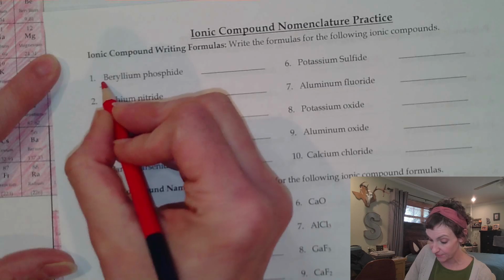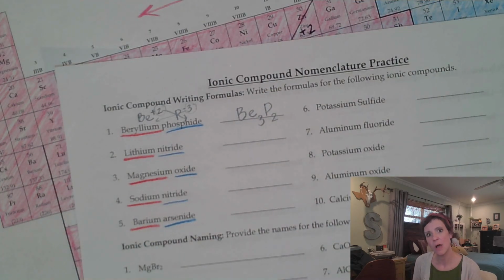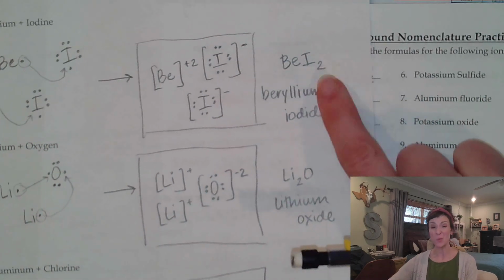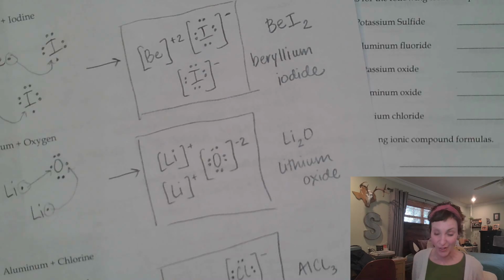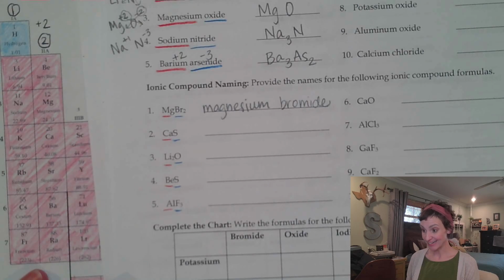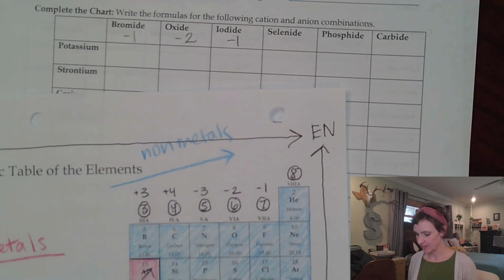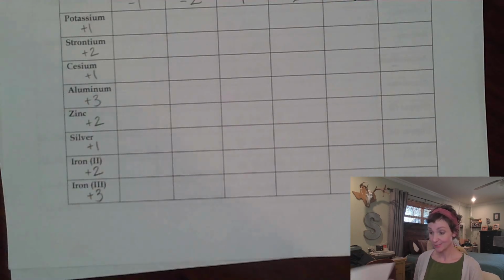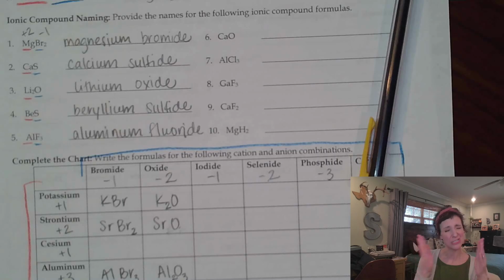Ionic Nomenclature 1